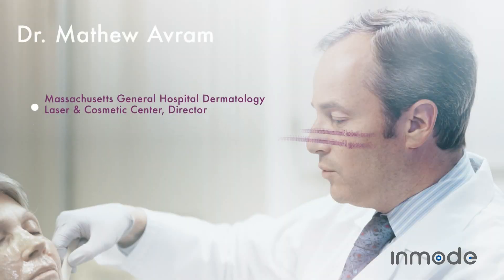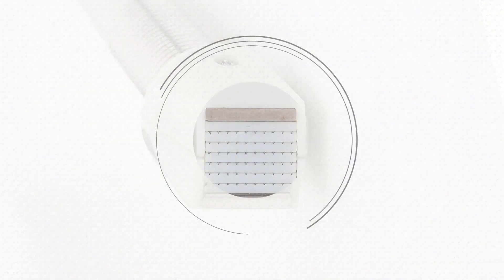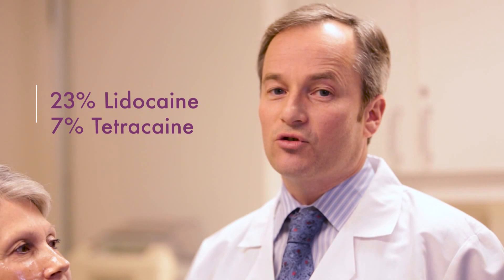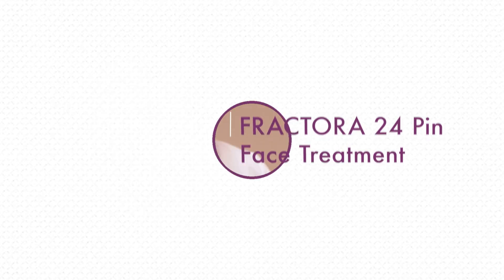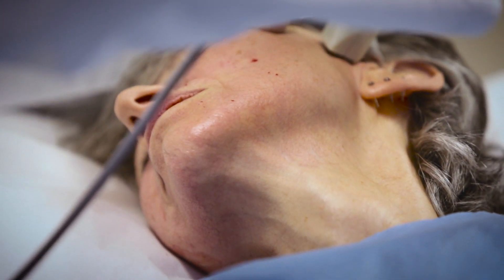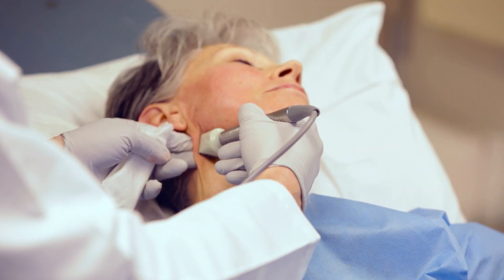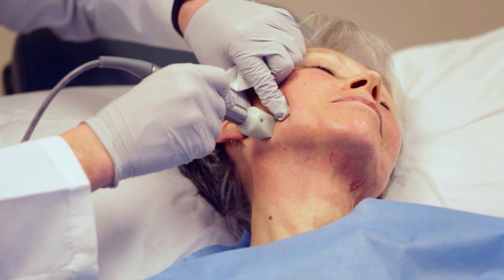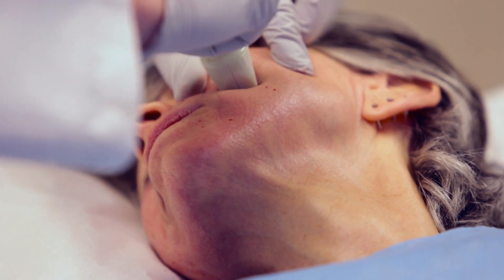Fractora Clinical Training with Dr. Mathew Avram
Dr. Mathew Avram (Massachusetts General Hospital, Harvard Medical School) provides his insight on the clinical outcomes of Fractora in his dermatology clinic.  He outlines his treatment technique and provides commentary on how he maximizes his patient satisfaction with Fractora.

Not all products are approved in all countries. Check availability and approved intended use with our local representative.